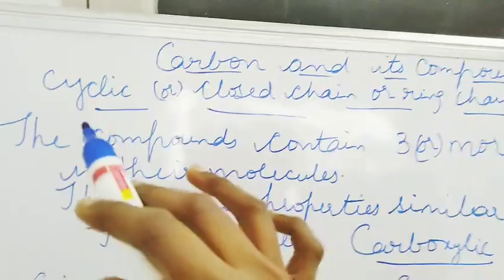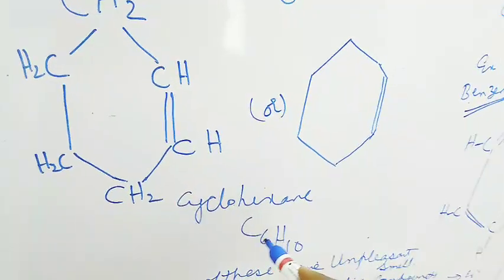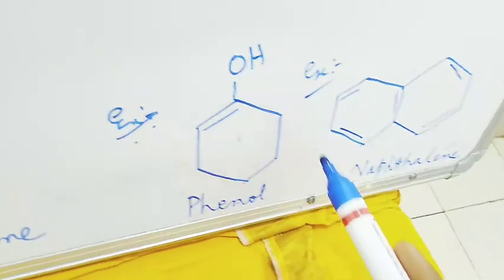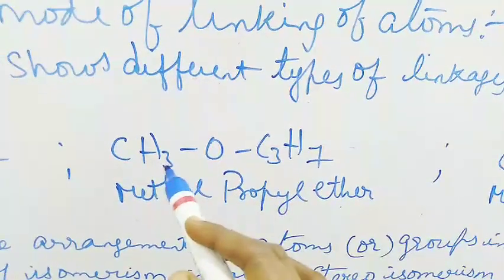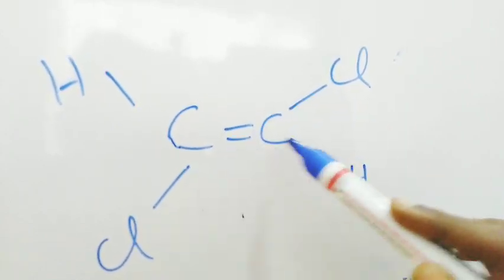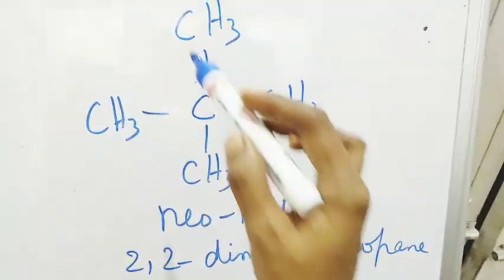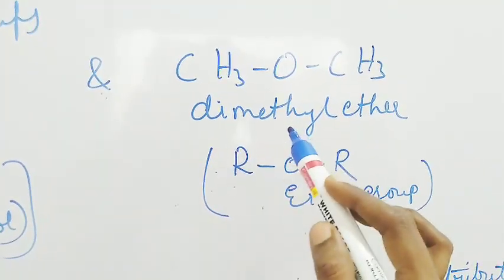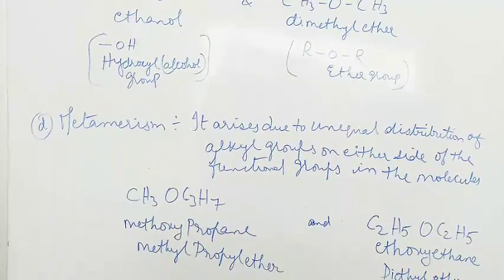Organic chemistry (part-4) ICSE and CBSE class 10 || Easy learning with science